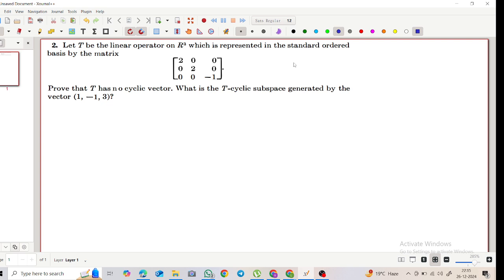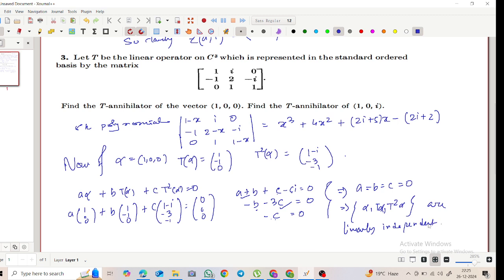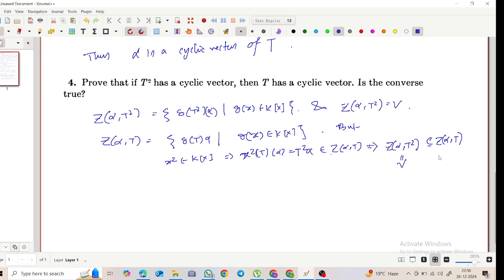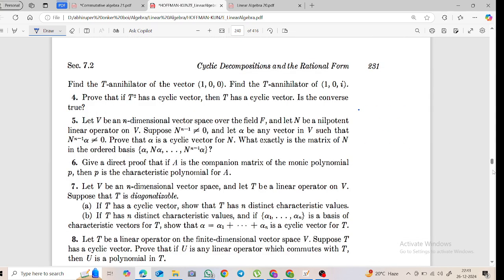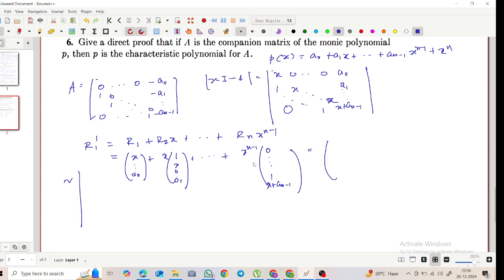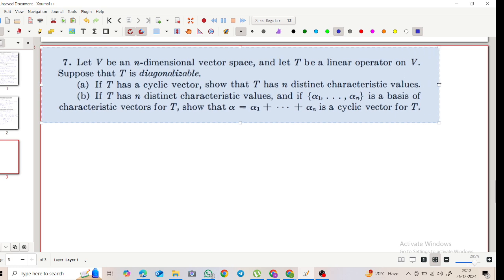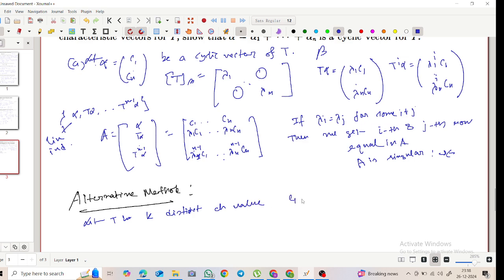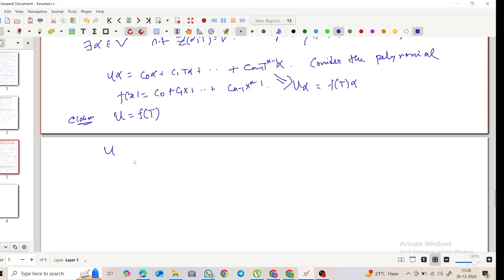Linear Algebra 21 (2024)